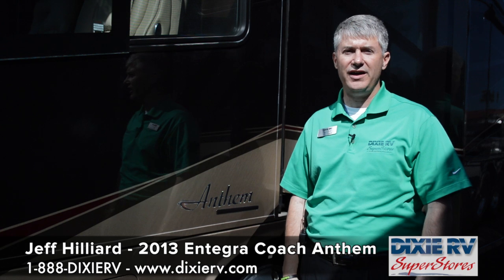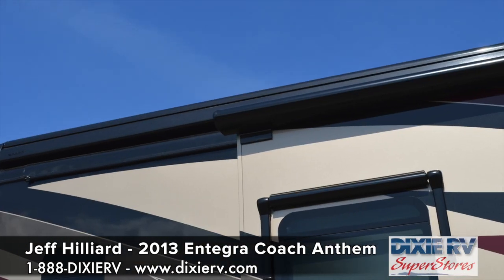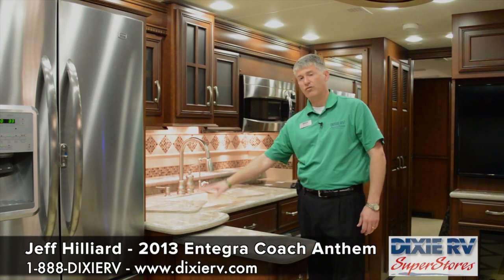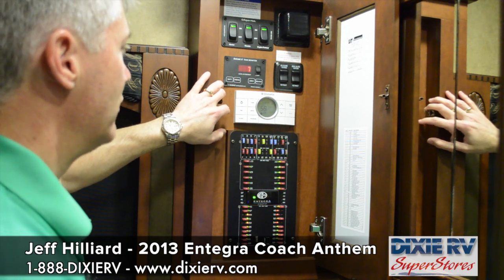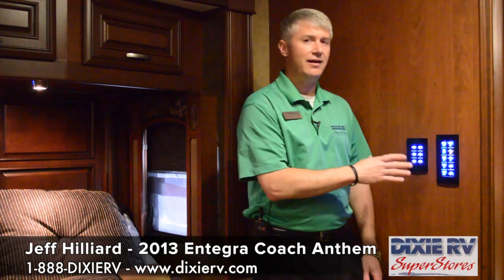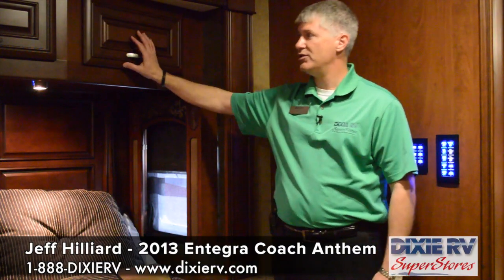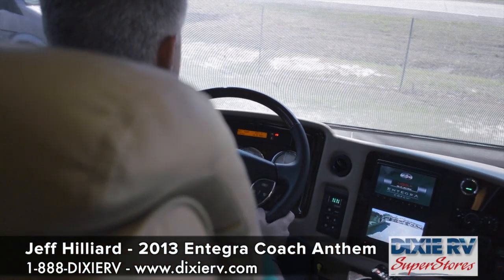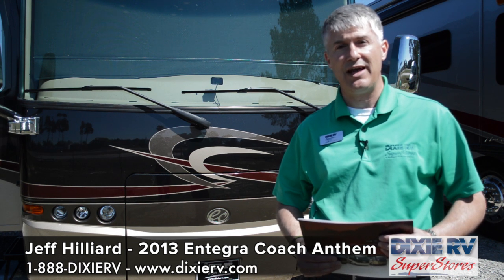2013 Entegra Anthem Coach For Sale Dixie RV Hammond, Louisiana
Dixie RV is Louisiana's Largest RV Dealer! Jeff Hilliard gives you the complete tour of the 2013 Entegra Anthem Coach! Dixie RV is proud to serve the bustling Gulf Coast. Our Hammond, Louisiana location has a 67,000 square foot facility, boasts one of a few Camping Worlds in the nation and has Louisiana's only indoor showroom. We are proud to introduce our newest store in Defuniak Springs, Florida that is a 23,000 square foot facility sitting on 21 acres easily accessible off Interstate-10. We proudly represent Keystone, Heartland, Prime Time, Grand Design, Forest River, Coachmen, Jayco, Fleetwood, Tiffin, Entegra, and Thor.

Every measure has been made to insure the exactness of the information given in this video and it is deemed reliable, but not guaranteed information. Various decorations such as furniture, carpeting, and outdoor equipment may be for demonstration purposes only. They may or may not be part of the available features list or sale price included in the unit above. Some manufactures features, colors, floor plans, options, etc. are subject to change without notice depending on model. Any weights and sizes expressed are approximates. These may vary from floor plan to floor plan and are not guaranteed. Some photos, graphics, and video clips are stock footage, used for demonstration only and may not represent the actual unit for sale. Stocking & inventory information is accurate as of 3/28/13.